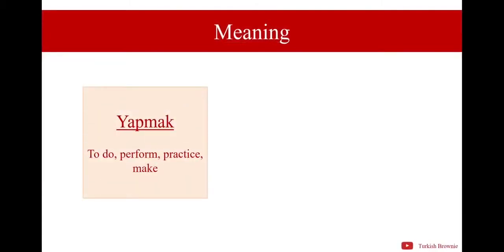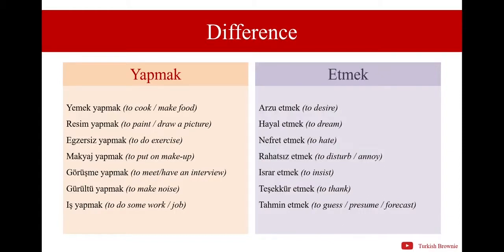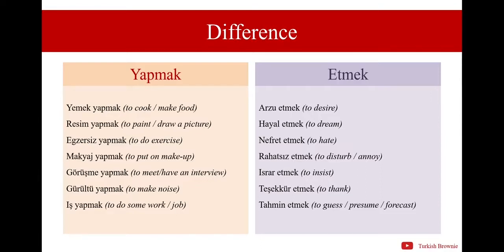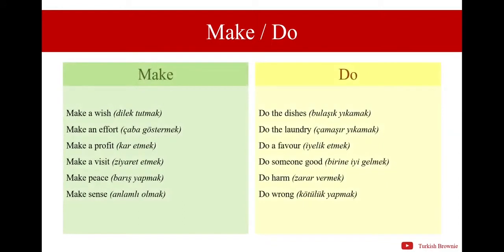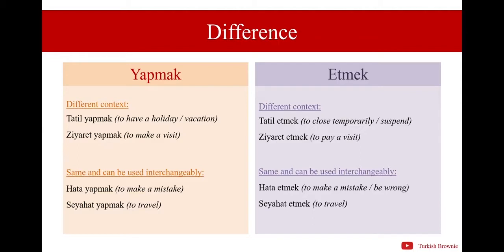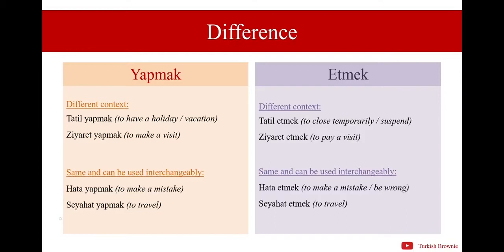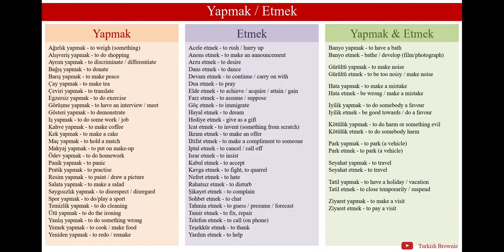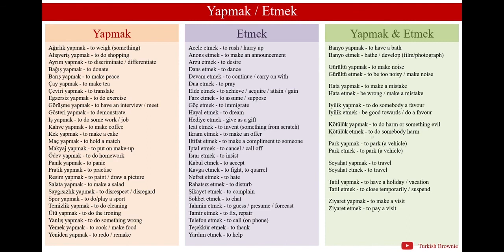Comparing Turkish words 'Yapmak' and 'Etmek' (Helping Verbs)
Understanding the difference between two most commonly used Turkish helping words: 'Yapmak' and 'Etmek'.

1) Detailed explanation about the differences between Turkish words 'Yapmak' and 'Etmek'
2) Brief explanation about the differences between English words 'Do' and 'Make'
3) A list of commonly used Turkish phrasal verbs that are formed using the words 'Yapmak' and 'Etmek'.

Take a screenshot at "11:57" of the list of commonly used Turkish phrasal verbs formed using the words 'Yapmak' and 'Etmek'.

Mispronunciation at 16:29.  The correct pronunciation is: 'beith'
(Don't know how to edit a video yet, so just writing this here)

I hope you have a good learning experience with me. If you have any questions, please feel free to drop your queries in the comments section below and I shall get back to you as soon as possible.